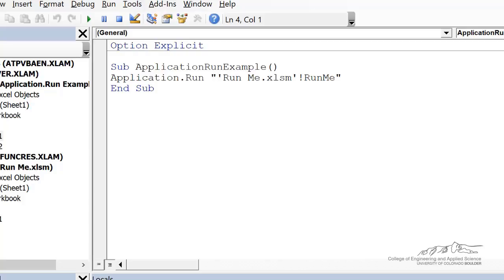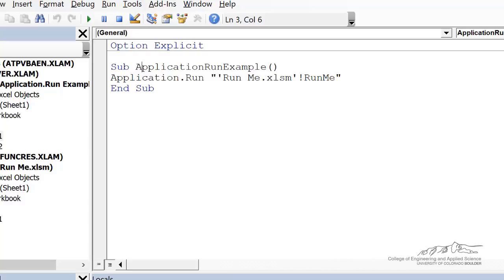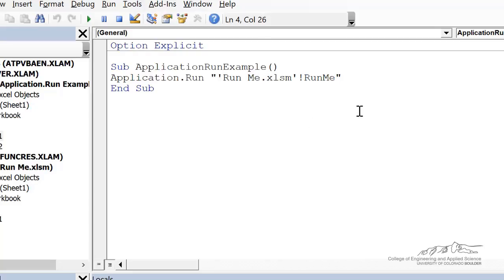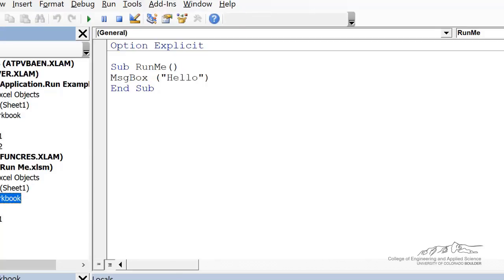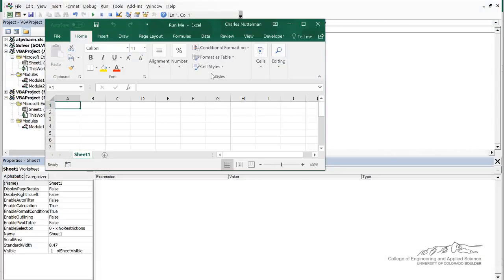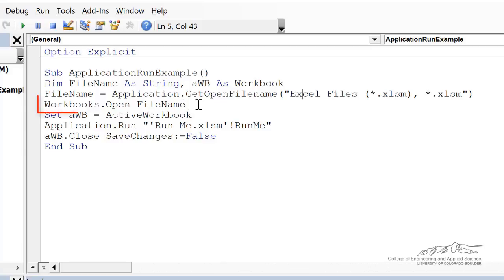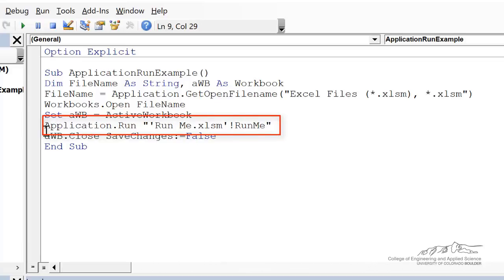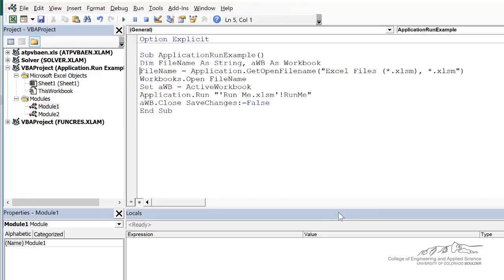VBA: Running Subroutines in Multiple Files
Organized by textbook Shows how to call subroutines in multiple files using VBA. This method utilizes modular programming.  Made by faculty at the University of Colorado Boulder, Department of Chemical & Biological Engineering.